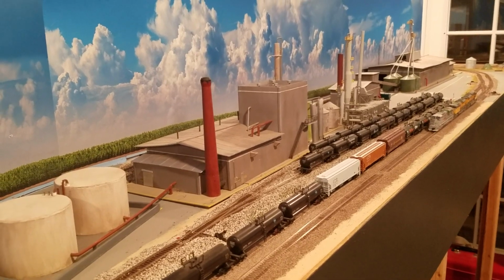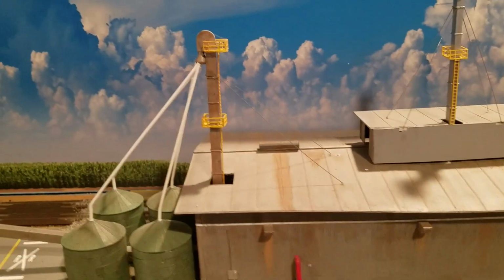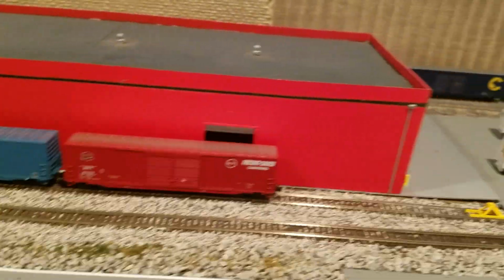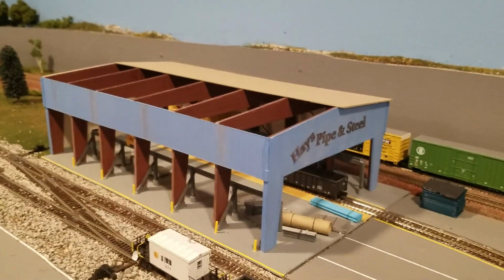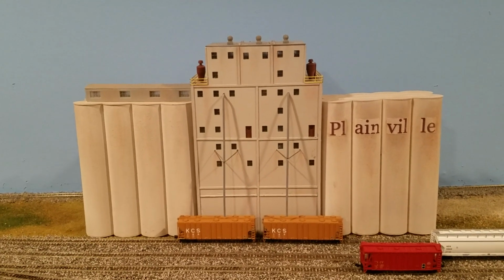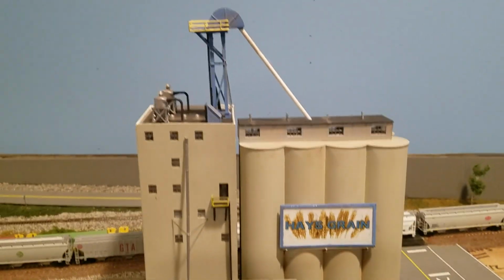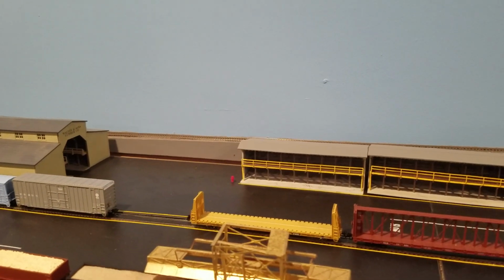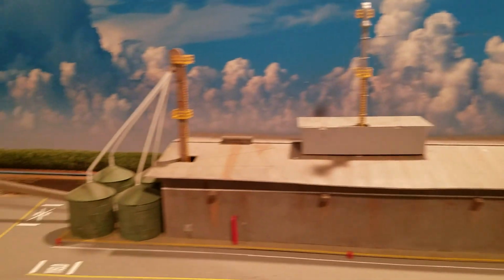KCS U/P N Scale layout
Vinny built structures on my layout.